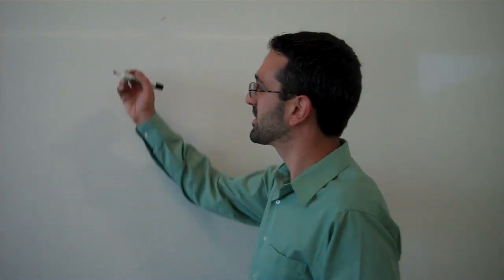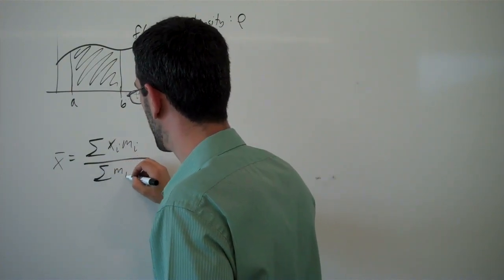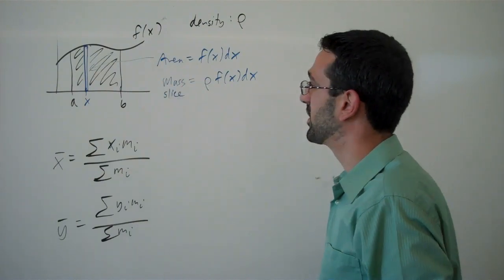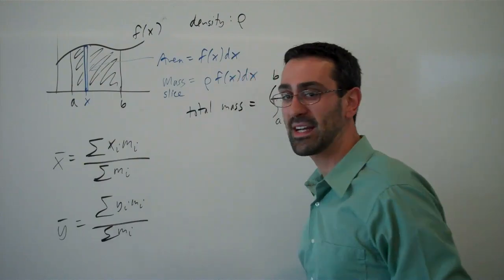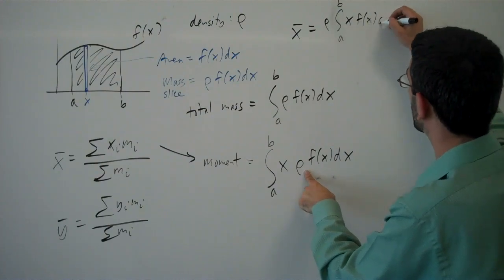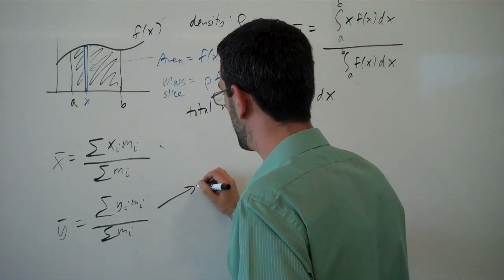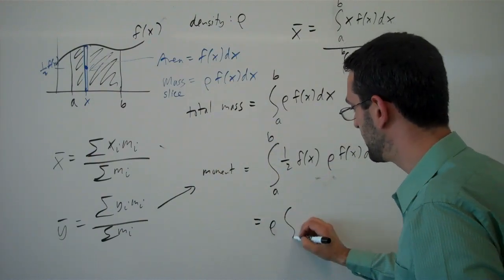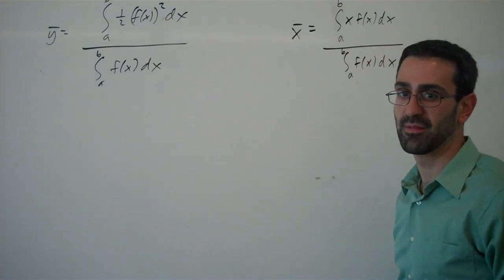Deriving center of mass equations for a lamina